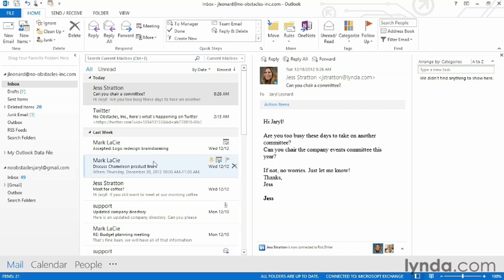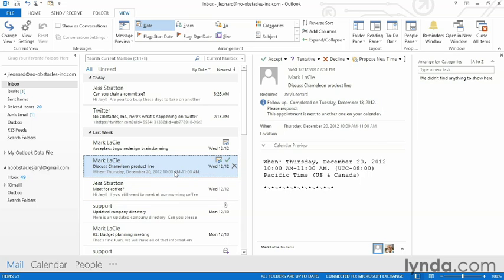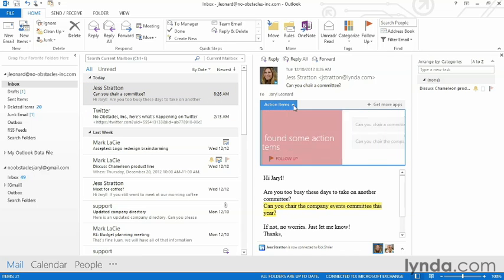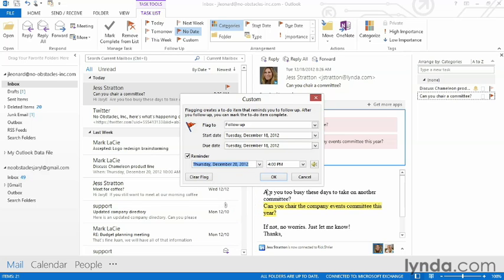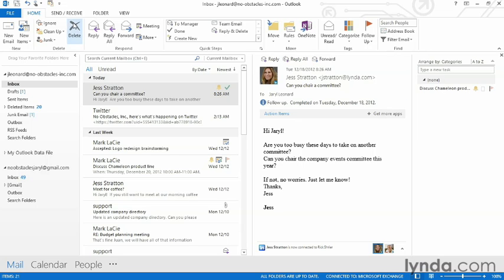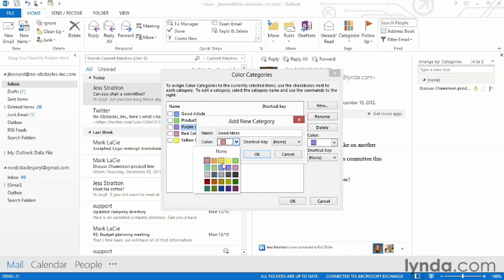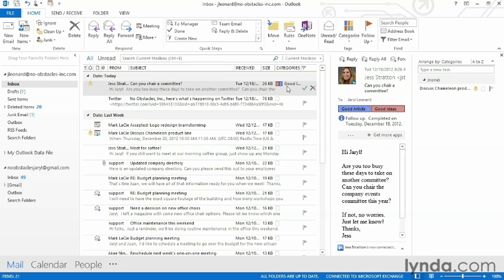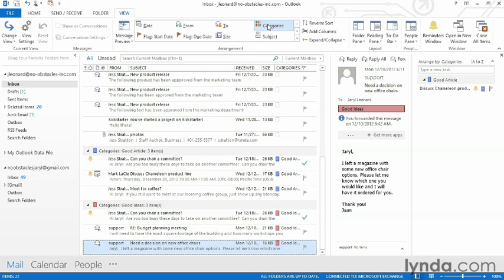19. Creating FollowUp Flags And Color Catagories [Tutorial Outlook 2013]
It's easy to get an email that requires an action on our part and then completely forget to do that action. For this case, Outlook gives us something called the Follow Up Flag. It can give you two benefits. The first is a visual reminder, the second is that we can put an actual pop-up reminder on the Flag, this way we'll never forget to handle an email. It's important to note that Follow Up Flags are for actionable items only. It's one thing to put a classification on emails in a visual way and we're going to talk about that right after.

So here's an email that contains an actionable item. I have to follow up whether I want to go to this meeting to discuss the Chameleon Product Line or not. So I'm going to set a quick Flag on it, I can hover over this Flag and click on it to actually turn the Flag on and off. If I want to see all my Follow Up Flags, I can see them on the right here in this To Do List. If I want to completely get rid of this view, I can go up here to View, go to my To Do Bar and Uncheck Tasks, it's a toggle.
If I want to put it back, I can click T